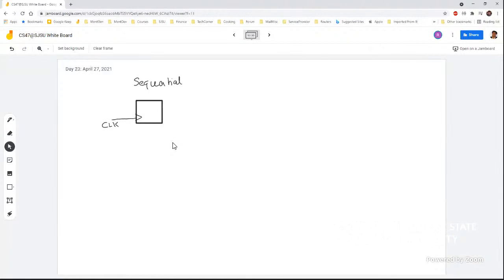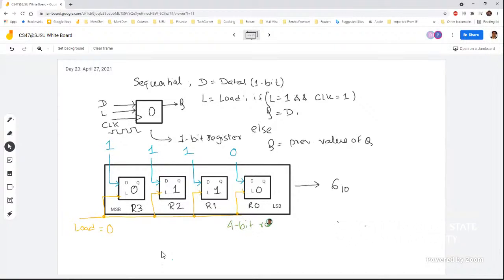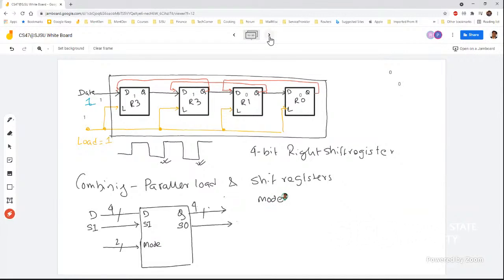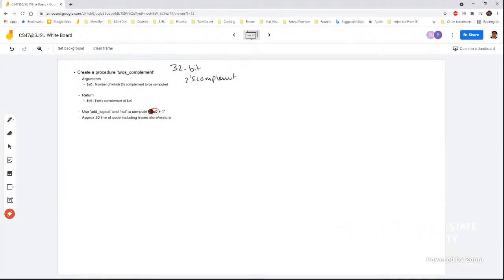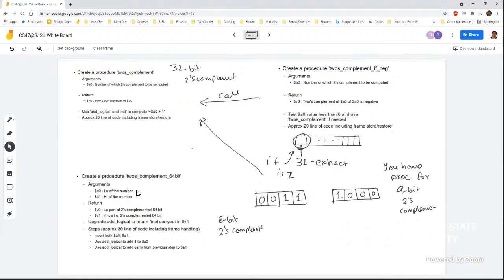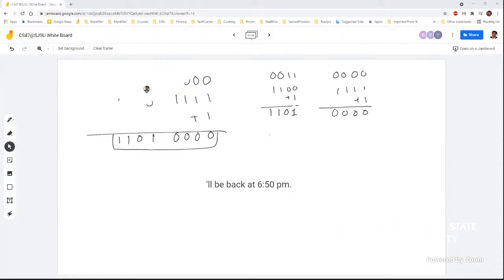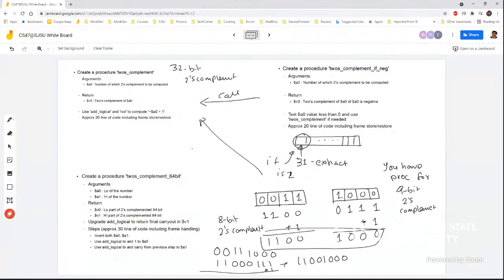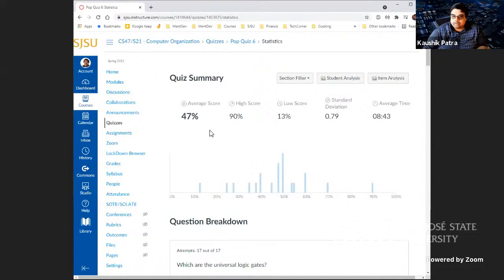CS47: Spring 2021, Day 23